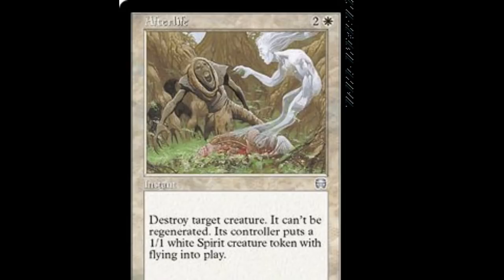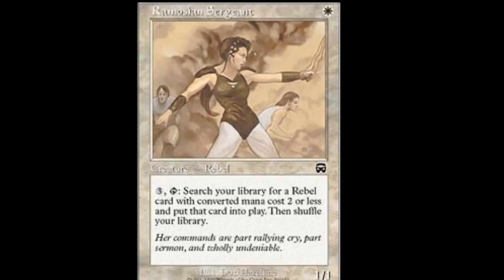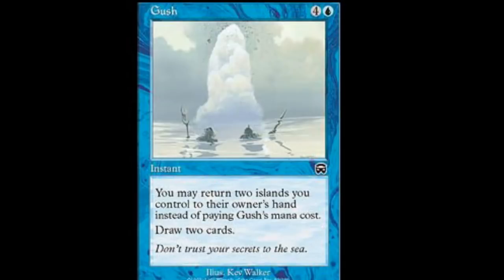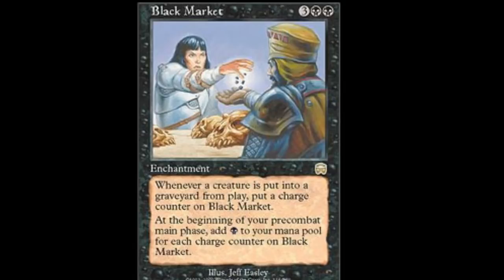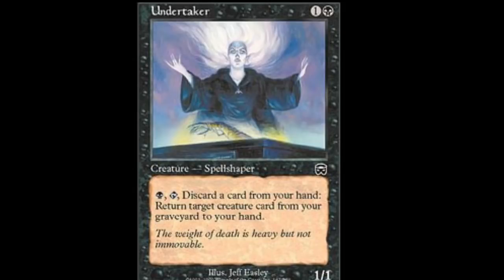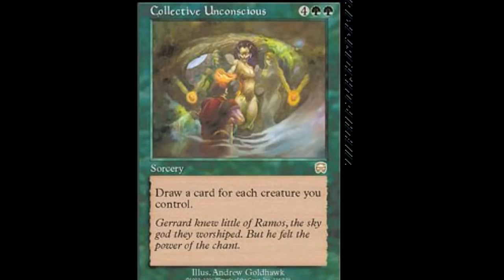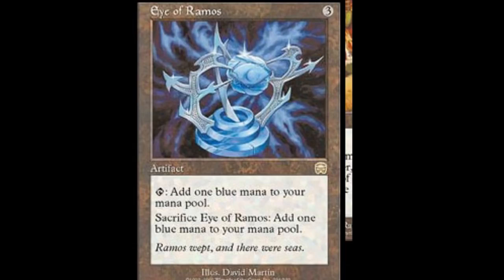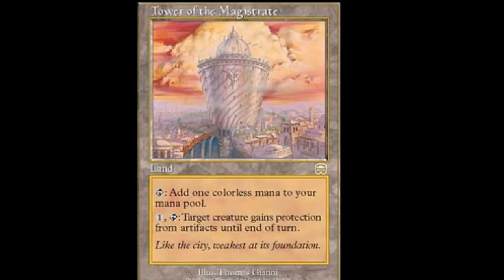Day 59 Mercadian Masques EDH Review